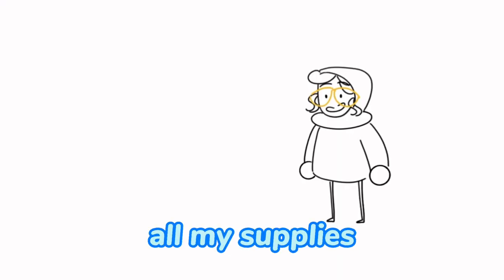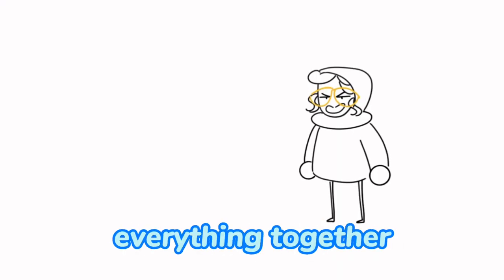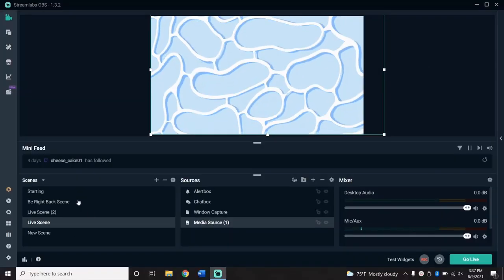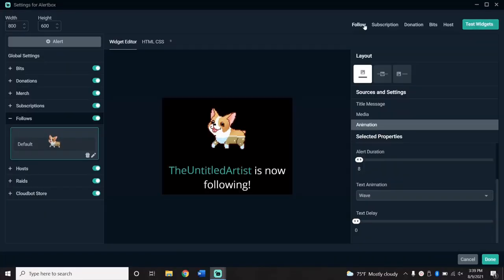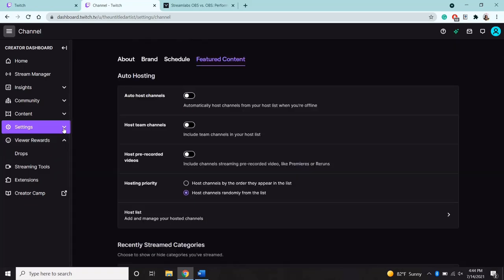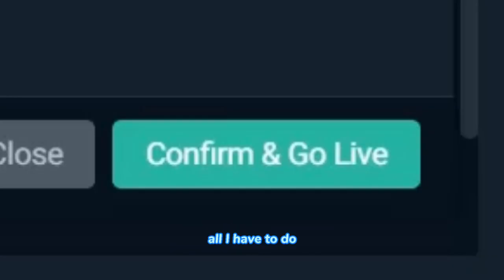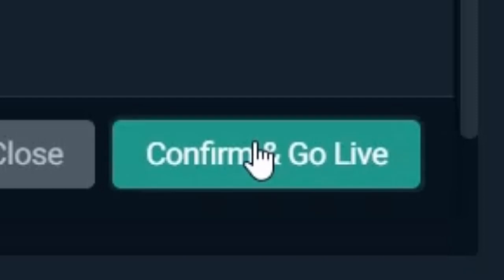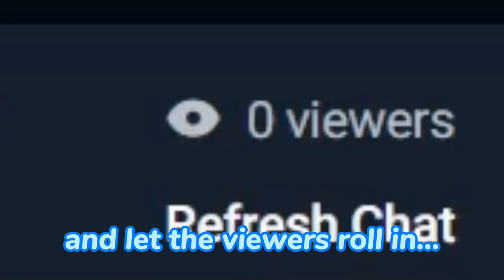learning how to be an Art Streamer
So I learned the basics of what it means to be an art streamer... doesn't mean I'm good at it :/
Please be sure to follow and like her channel as well!

Be sure to check me out on the rest of the internet too!